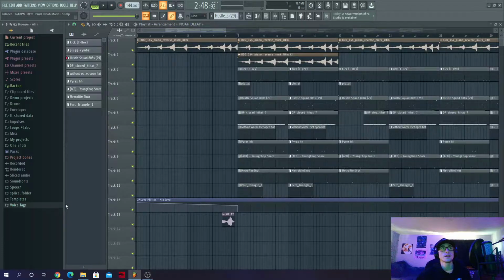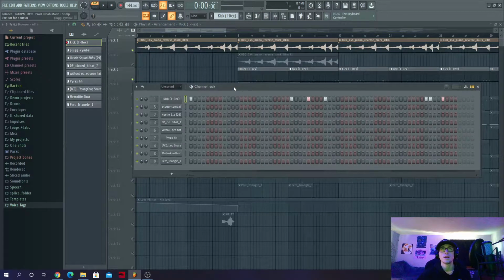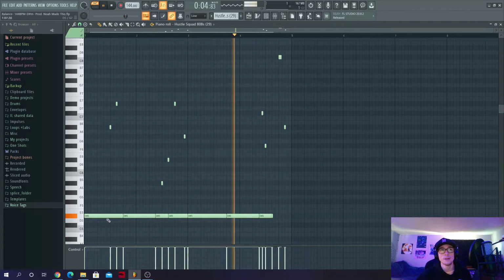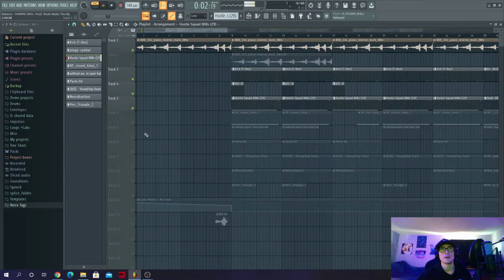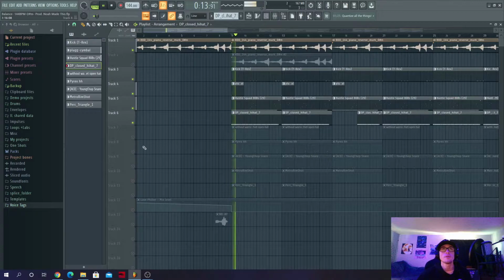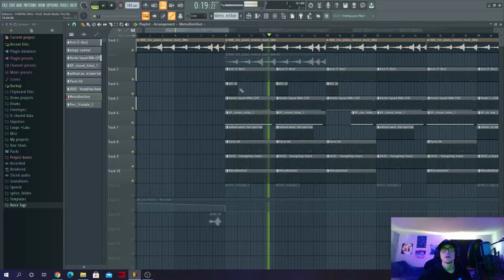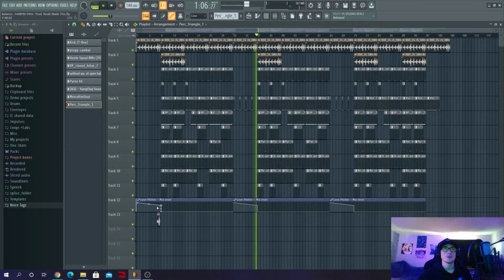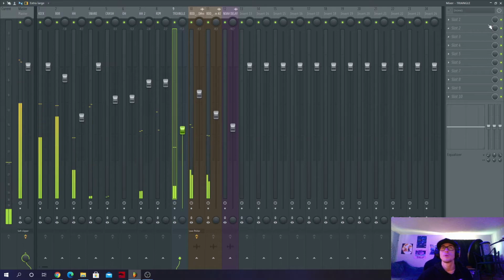How to Make a Dusty Locane Type Beat | Beat Breakdown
Comment if you have any other video ideas or just feedback on this video. Had fun making this beat and I think I'm gonna keep trying drill just to get out of my comfort zone and experiment a little

PURCHASE YOUR TRACKS TODAY

No rights are granted without purchase of license. Free downloads do not permit for profit or public releases. YOU MUST BUY A LICENSE FOR ANY COMMERCIAL USE.